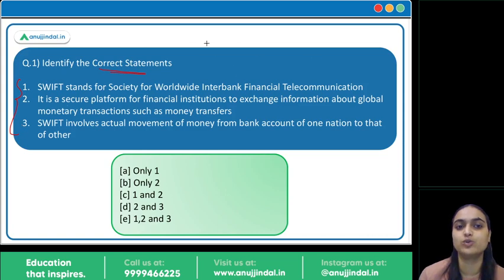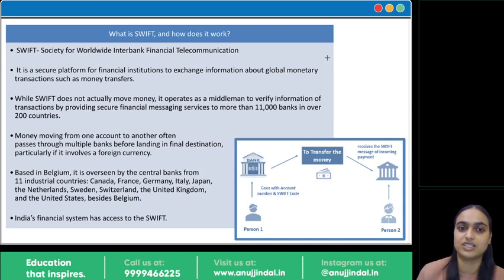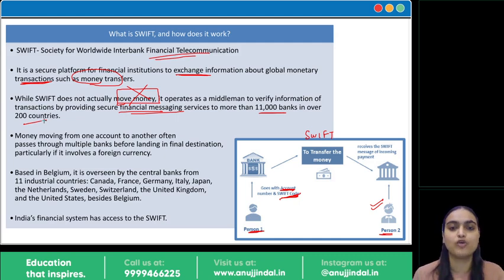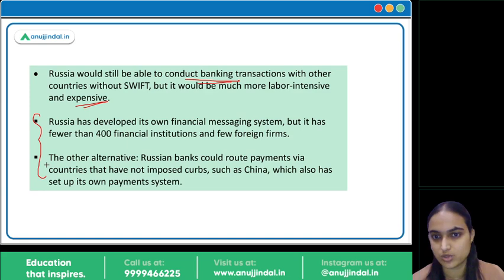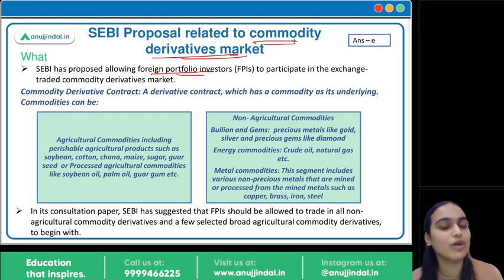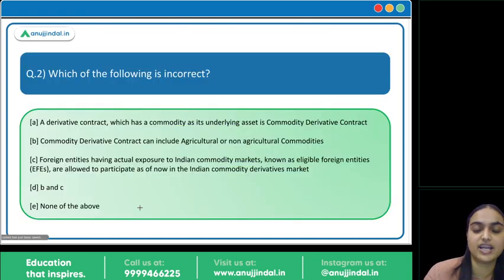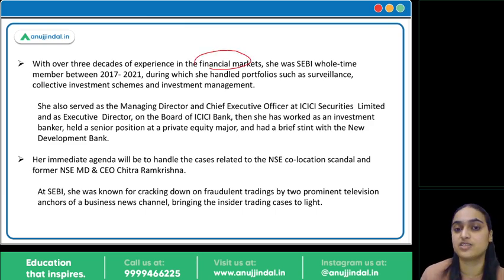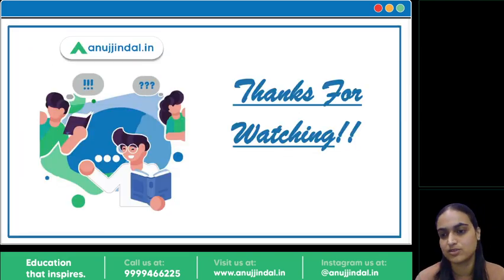RBI Grade B | RBI 24*7 Current Affairs | SWIFT Payment System | Mar, Day 2 - Tanvi Ma'am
In this session we will be discussing that what is SWIFT, how it works, how is it related to Russia invading Ukraine, how will the step taken by US and EU going to impact Russia and India. We will also discuss about SEBI’s new chairperson appointment and a consultaion paper of SEBI proposing some changes related to commodity derivatives market. Lastly we will discuss about the Government’s decision on FDI in LIC. There are some questions to assess your understanding about these topics. So watch the complete session to learn more about them.